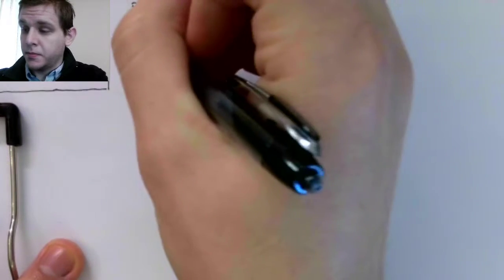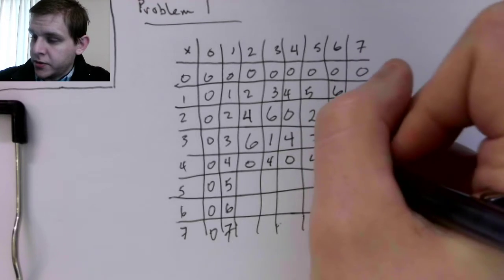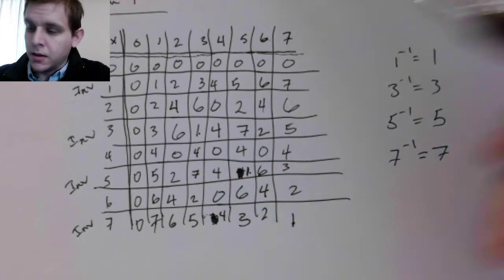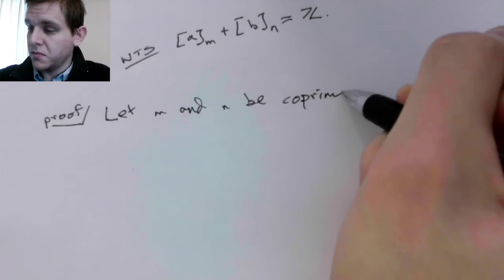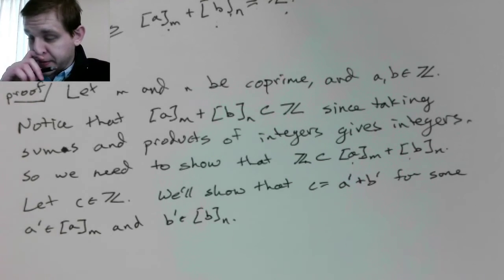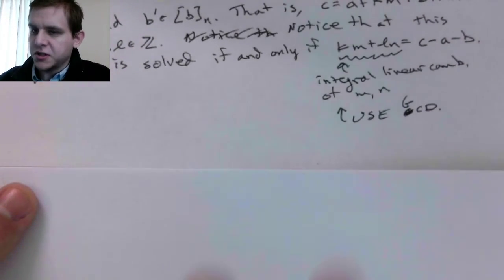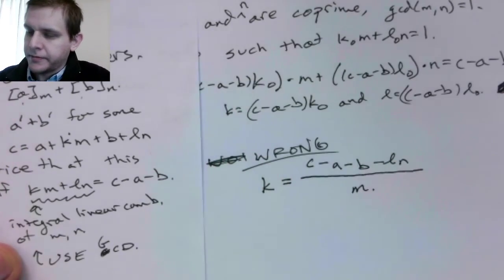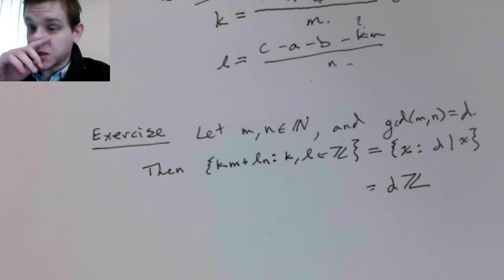Homework 6 Solutions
I talk through solutions to the sixth assignment